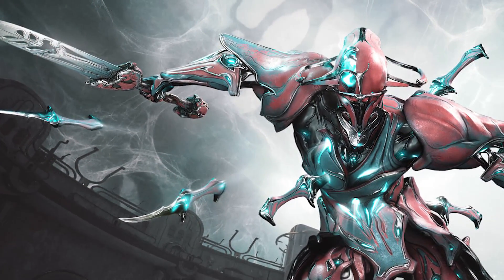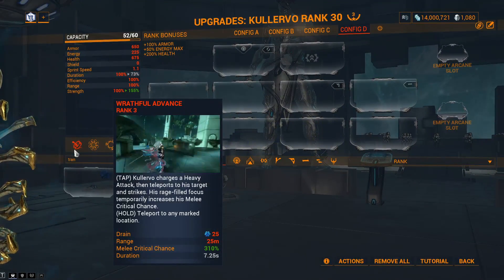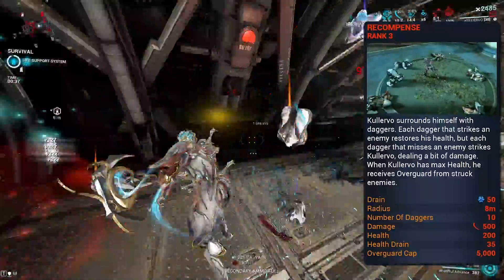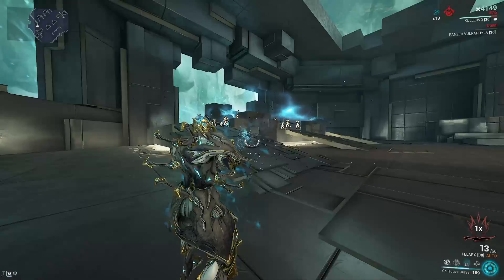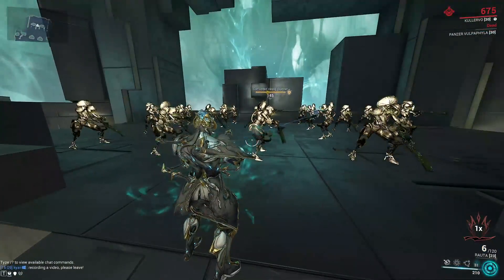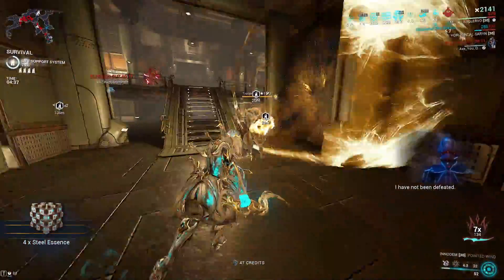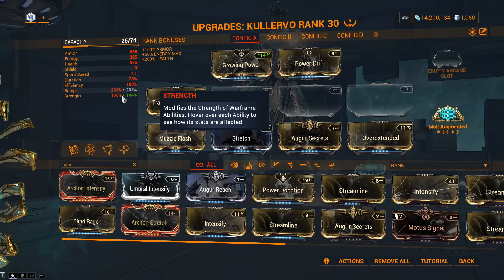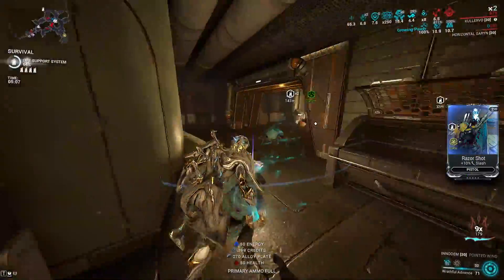Warframe | Fixing Kullervo's Survivability! | 7 Crimes of Kullervo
TIMESTAMPS:
0:00 Intro
0:16 Wrathful Advance Info
1:35 Recompense Info
2:49 Collective Curse
4:08 Storm of Ukko
4:42 Helminth / Shooting Gallery Info
5:41 Kullervo Build (With Archon Shard)
6:50 Archon Shard Substitutes
7:22 Kullervo Build (Continued)
7:53 Melee Choice / Innodem Build
8:10 Outro / Thanks

I hope this was informative and that you are all well! Peace!